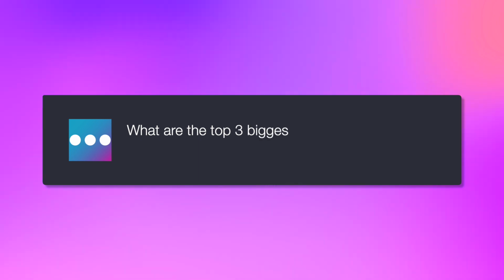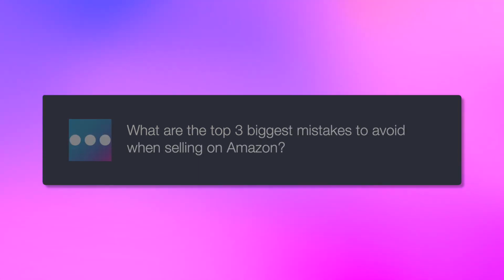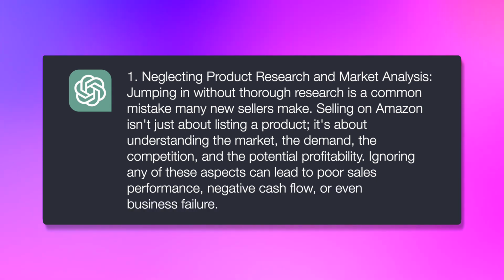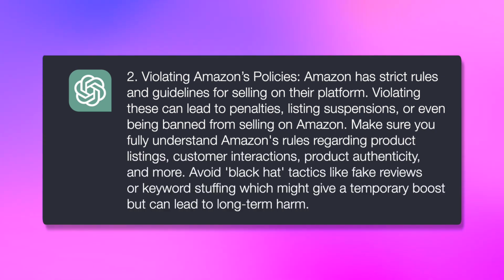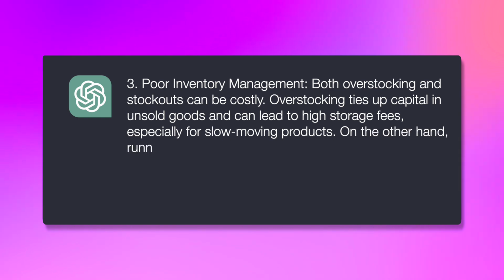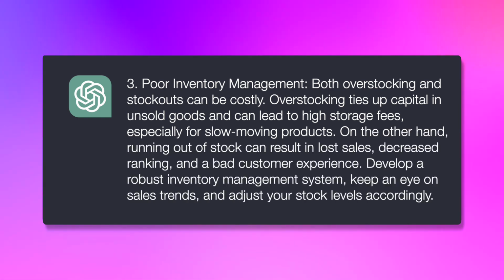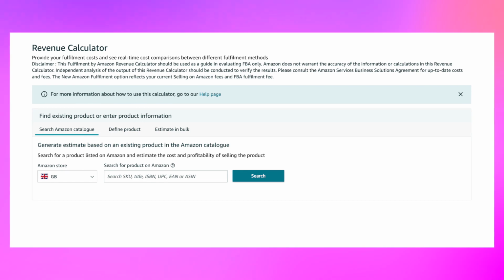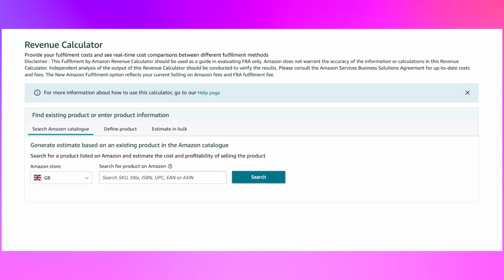ChatGPT Told Me What NOT To Do As An Amazon Seller - Was It Right?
I asked ChatGPT for 3 things NOT to do as an Amazon seller - were they actually any good? In this video, we’ll find out.

Start working smarter, not harder, with your brand by contacting us today

⌚️ Timestamps:
0:00 Intro
0:27 ChatGPT Prompt and Number 1 Tip
1:21 Some Tools I Use
1:59 Number 2 Tip
3:53 Number 3 Tip
4:55 Bonus Tip 1 - Setting up for success
5:10 Bonus Tip 2 - Calculate fees ahead of time
6:12 - Happy Selling!